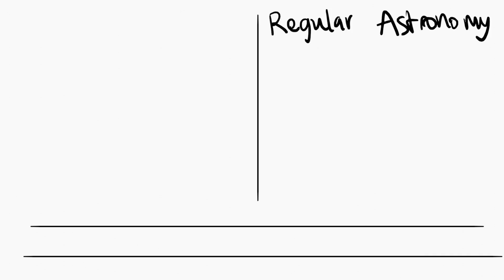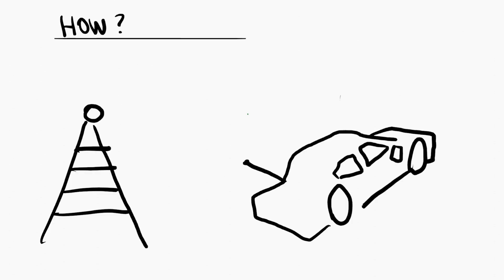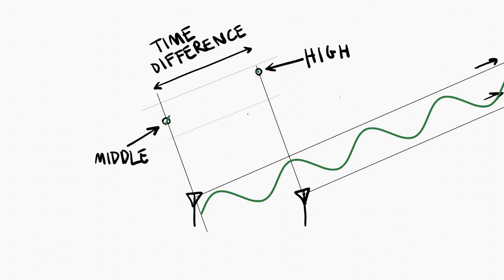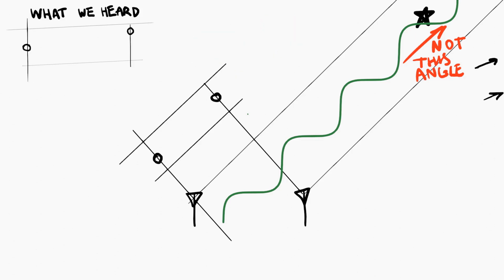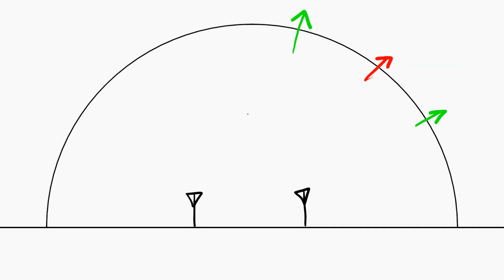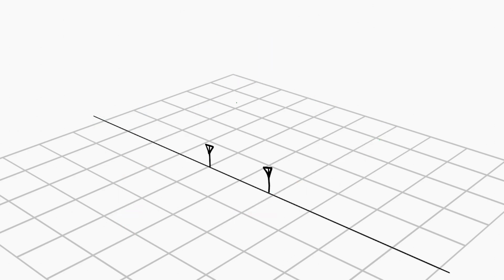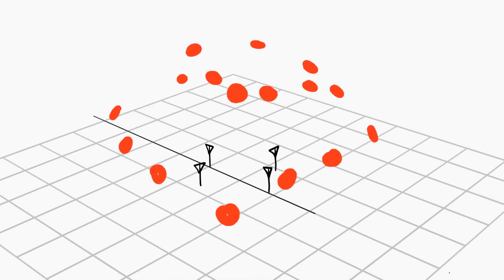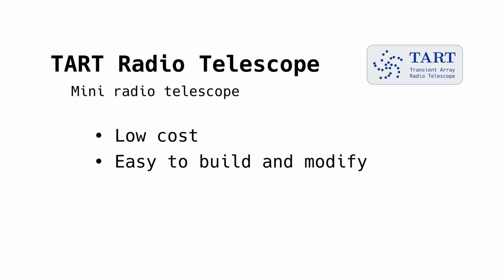Radio Astronomy Explained Simply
This video takes you through the basic concepts of how radio telescopes produce images of the sky in the radio spectrum using pairs of antennas.